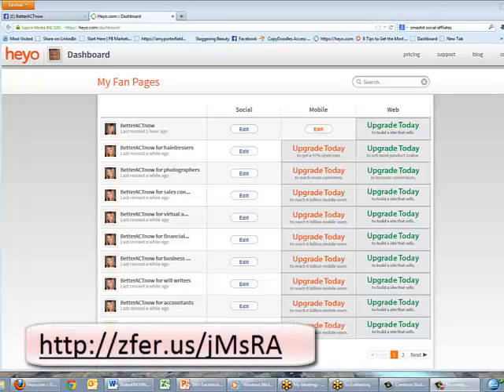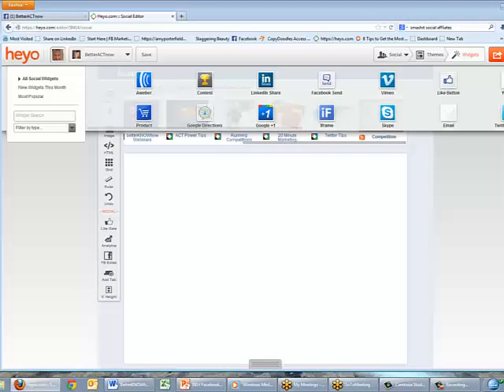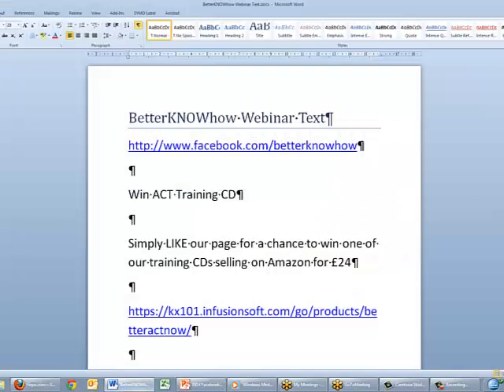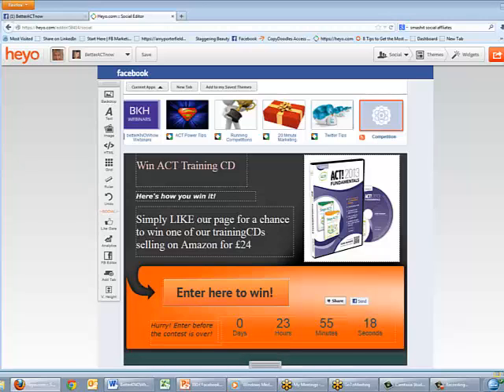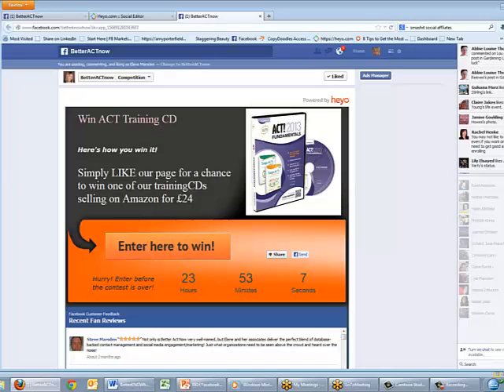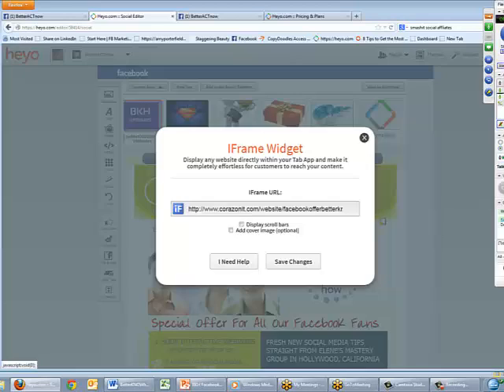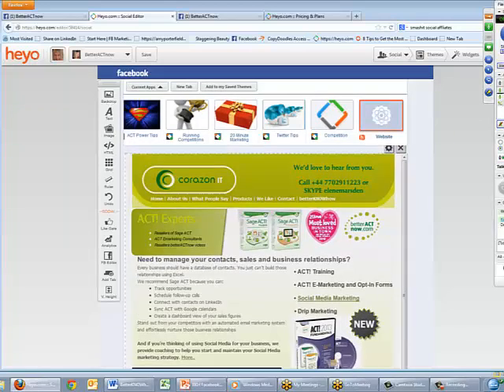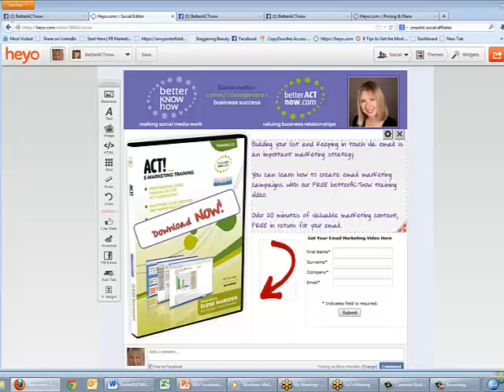How to Use HEYO to Create Stunning Facebook Pages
Be more successful with your marketing. Please share link with your friends. Here's another video about Learning How to Add Free Overlay Ads to Your YouTube
5 things super successful people do:
1. Use a database to segment contacts
2. Have a way to keep in touch
3. Use automated messages
4. Grow lists with sign up forms
5. Join a mastermind group or get a business coach
Discover ways to manage our contacts, track your referrals and grow your lists with betterACTnow's online ACT training videos.
Database marketing topics to grow your business. Step by step learning with deadlines and accountability to implement strategies in your business
1. Create targeted groups for increased email open rates
2. Write compelling emails to engage your readers
3. Produce automated email sequences for specific groups e.g. New Customers or Website Visitors. Save time with automated messages
4. Add sign up forms to your website, Facebook Page and blogs to increase your lists. Don't forget to offer something of value as an incentive to sign up
5. Market your business through Facebook. Engage your fans with competitions and share your successes using Fan Reviews.

Serious about getting more business this year?
Get things done with betterACTnow